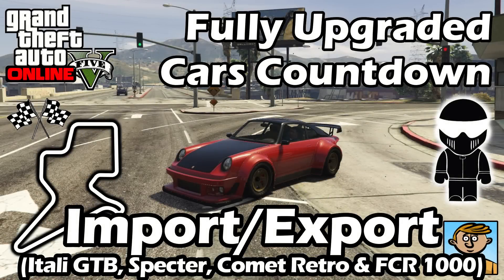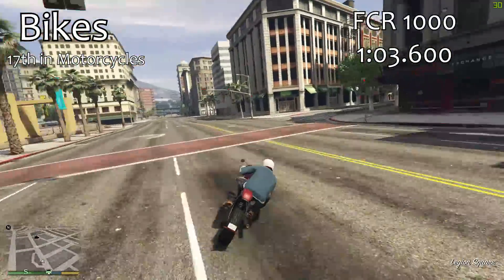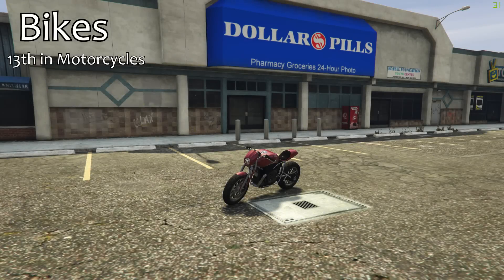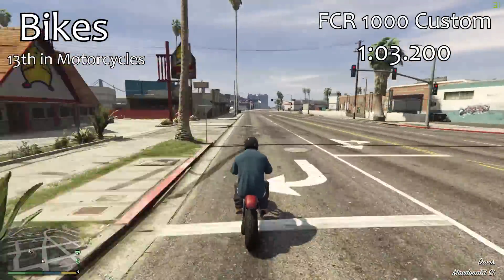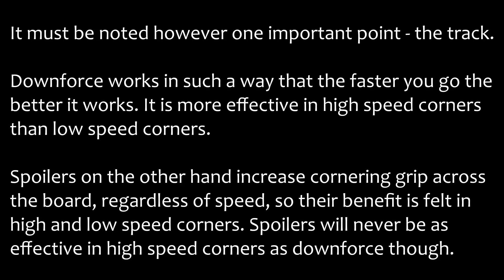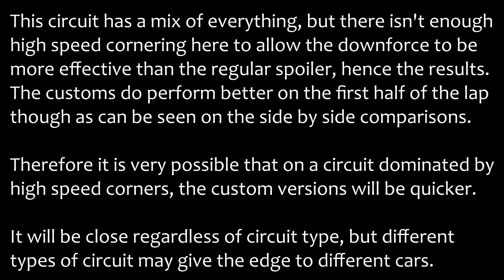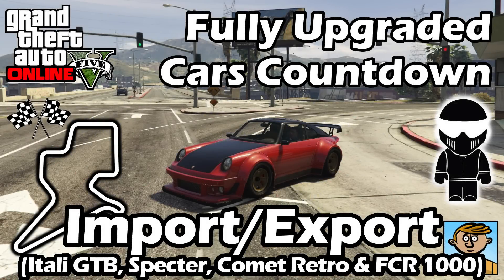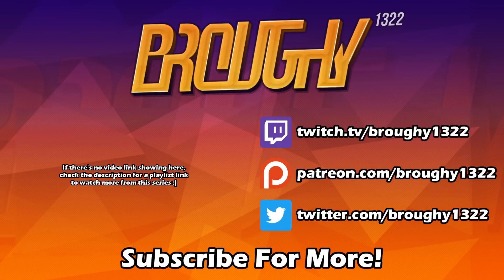Fastest Import/Export DLC Vehicles (Itali, Specter, Comet & FCR) - Best Upgraded Cars In GTA Online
Fastest Import/Export DLC Vehicles (Itali GTB, Specter, Comet Retro & FCR 1000) in GTA 5, showing upgraded vehicles ranked on lap time.

GTA 5 Online Next/New Gen Fully Upgraded Car Testing Guide, Countdown & Ranking With Lap Times